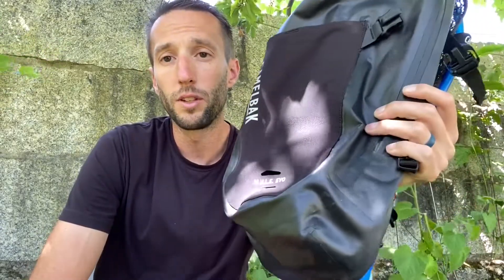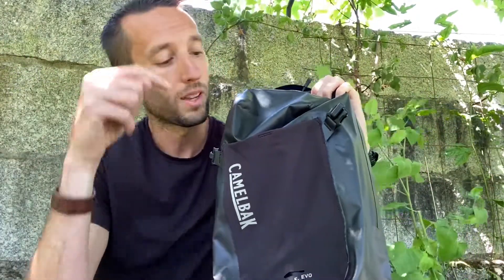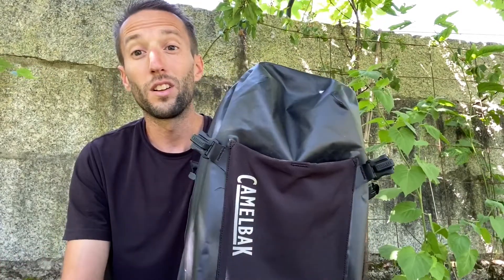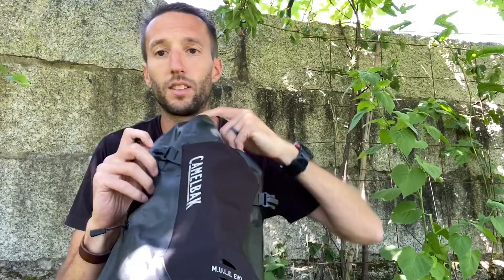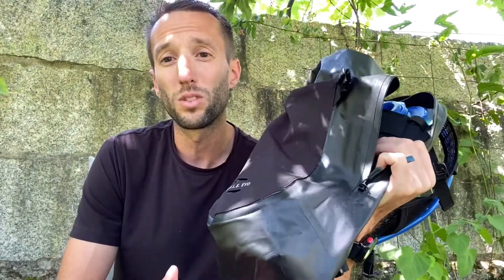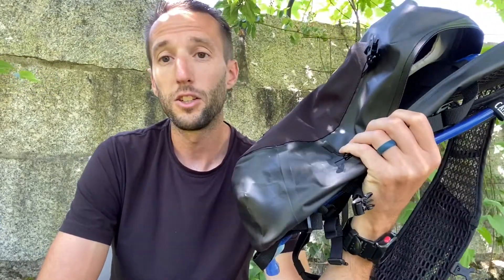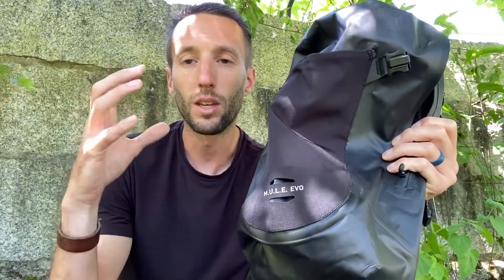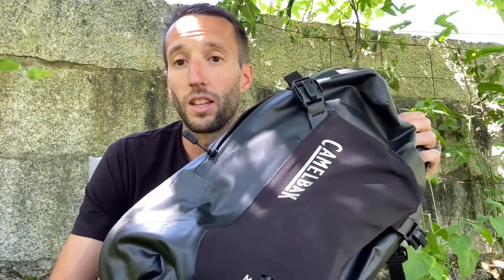Review: Camelbak M.U.L.E. Evo 12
Camelbak has been a standard in hydration, and the M.U.L.E. (Or “Medium to Ultra Long Endeavors”) has been a line of packs that keeps evolving to meet the needs of adventurers. Here are my thoughts on this great pack.